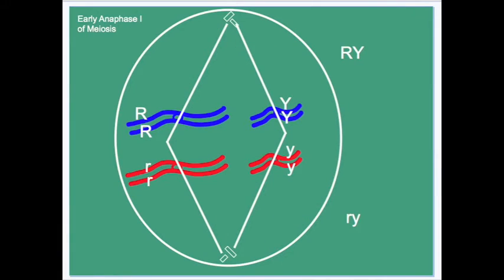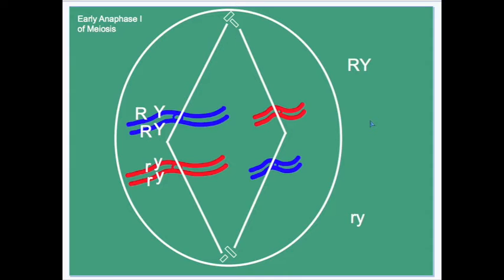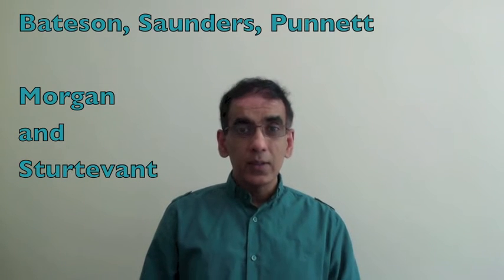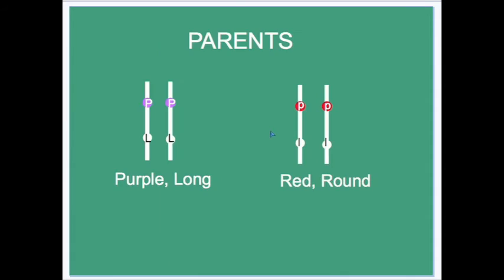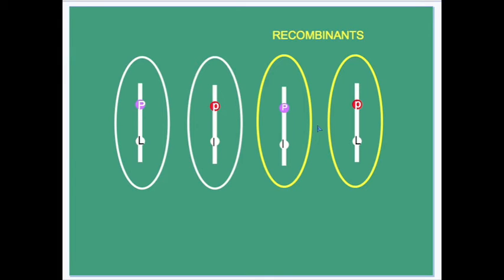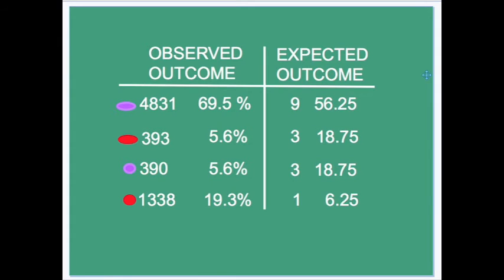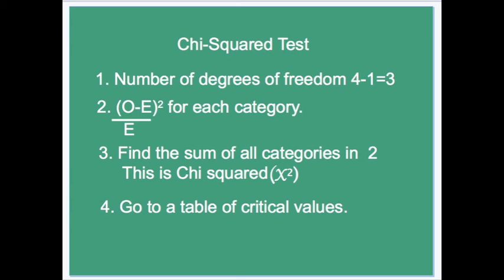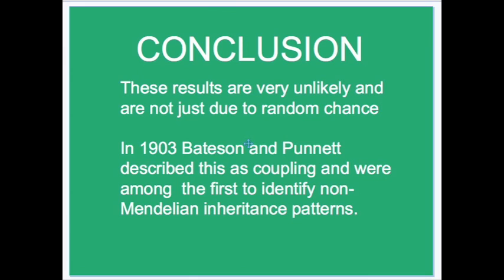IB Biology-Gene Linkage, Chi Squared Test, Nature of Science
Dubay shows how the work of Mendel laid the foundation for Morgan and others to investigate non-Mendelian ratios and goes on to show how the chi squared test is applied in genetics.